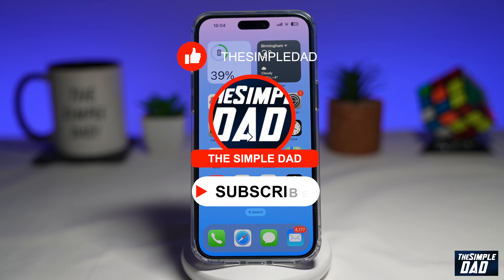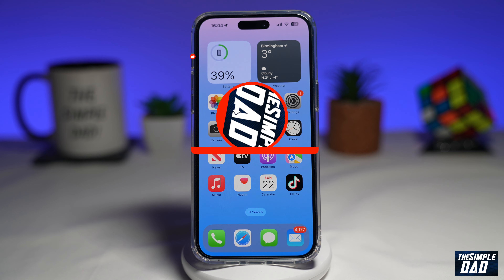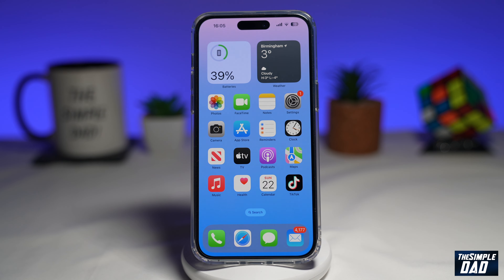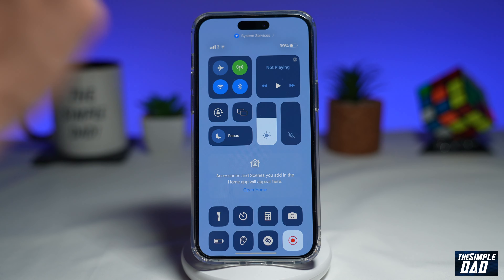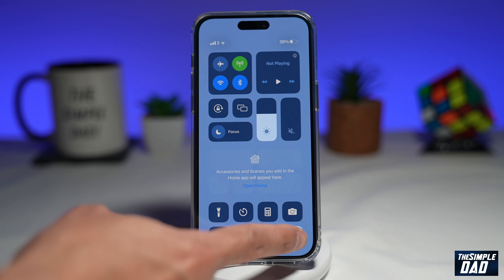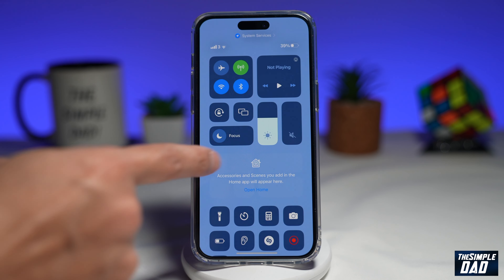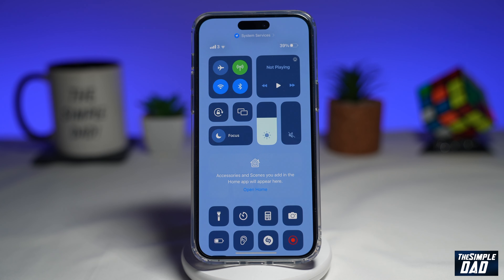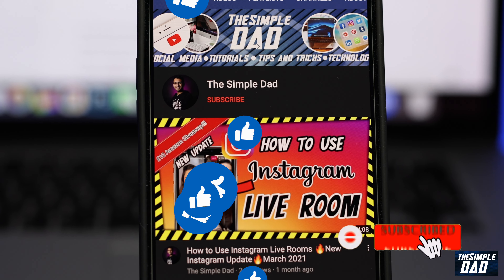How to Hide Recording Red Symbol While Screen Recording on iPhone iPad (2023)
00:00 Intro
00:10 Like or no Like
00:20 How to Hide Recording Red Symbol While Screen Recording on iPhone iPad